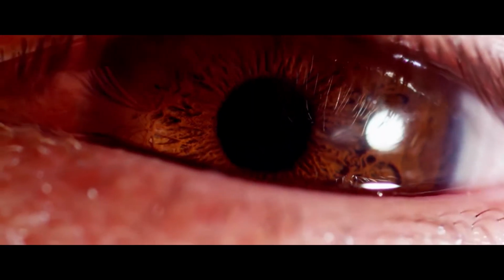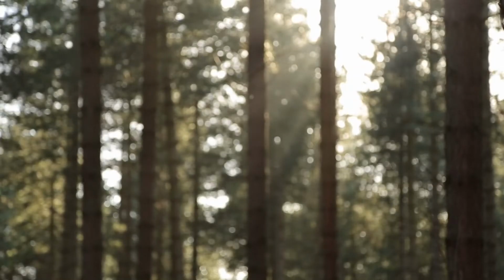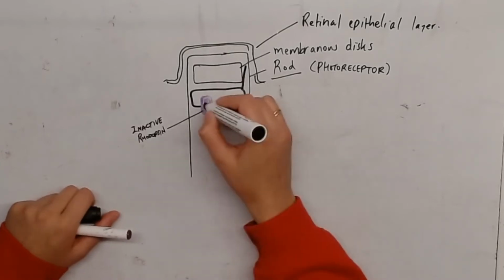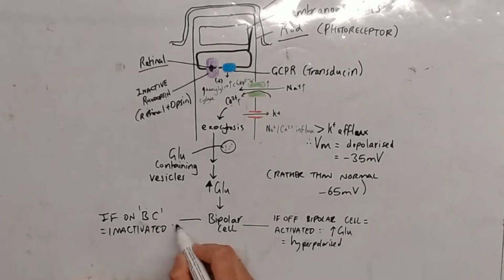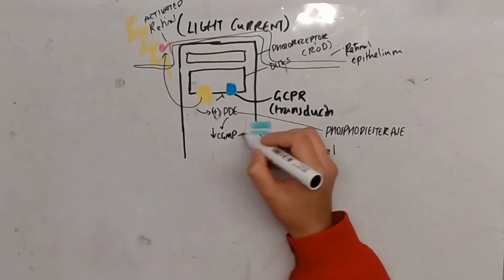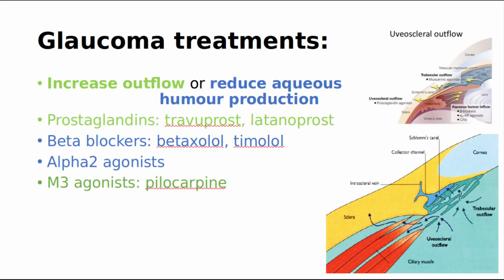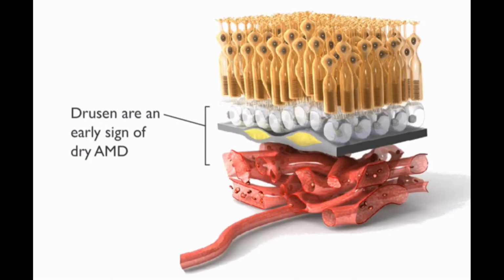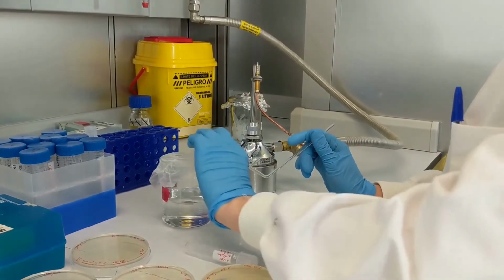The Eye: accommodation, phototransduction, glaucoma and Age related macular degeneration